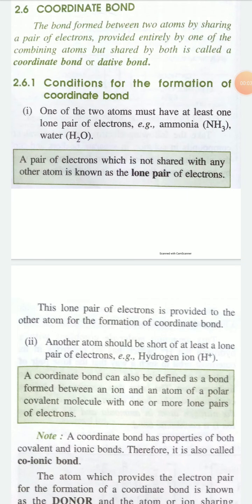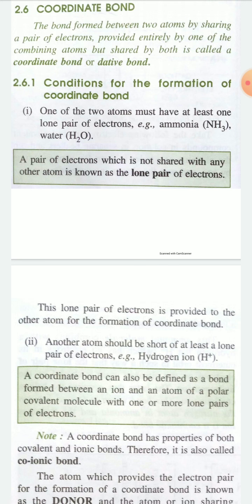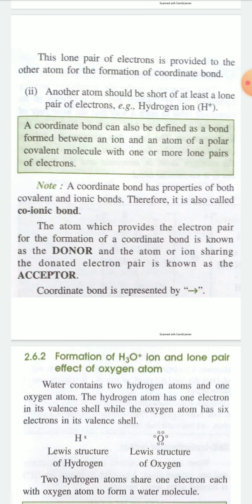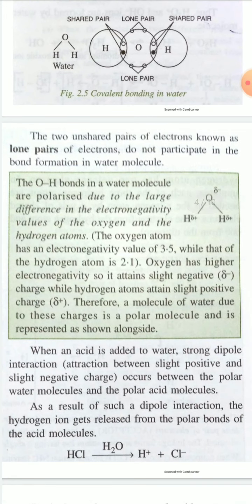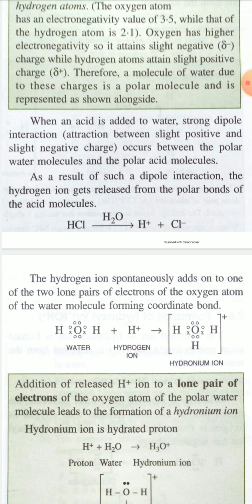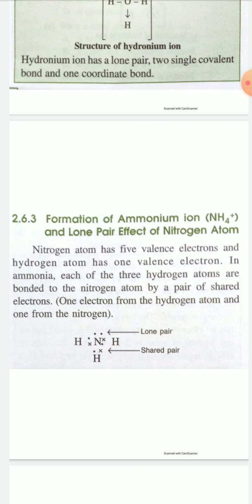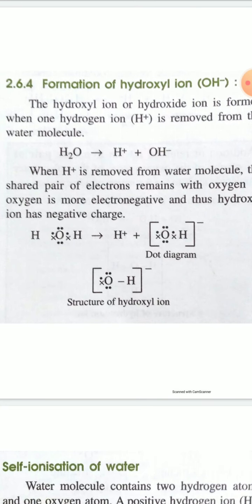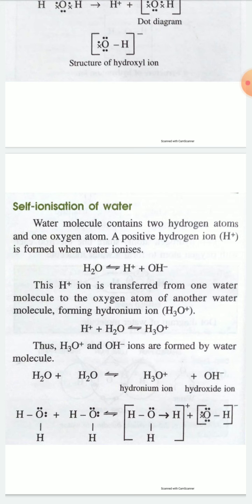Icse class 10 Chemistry.. chemical bonding.part5